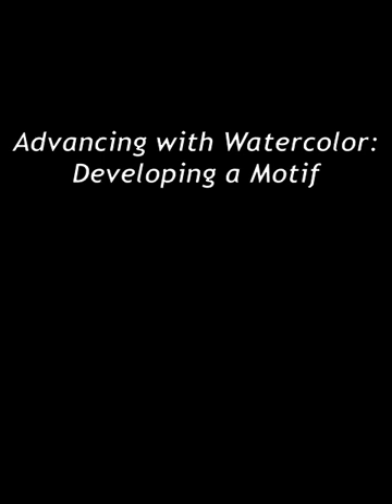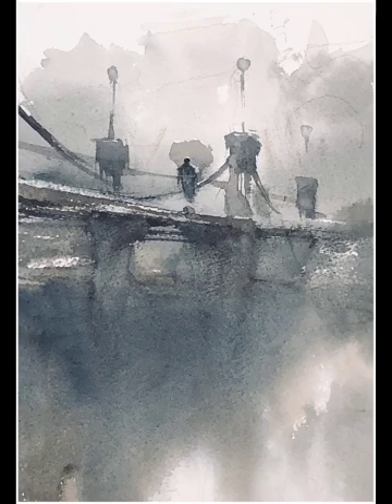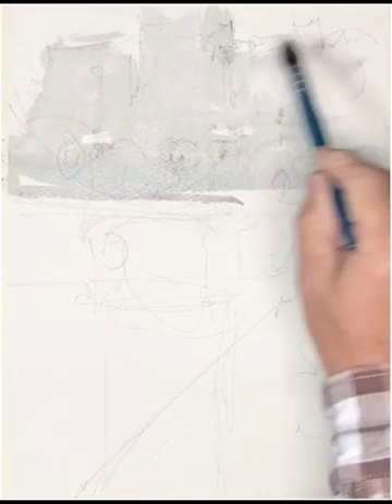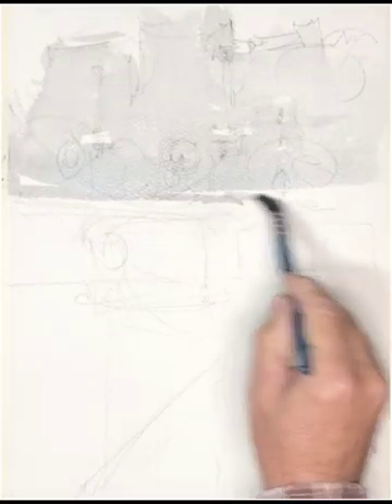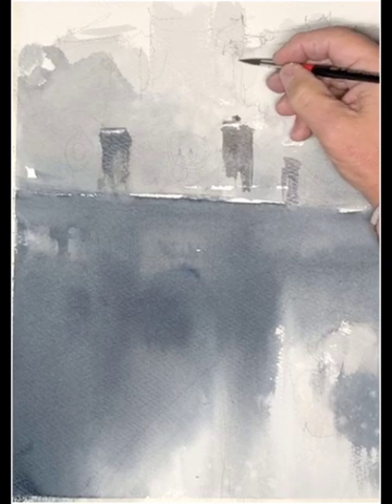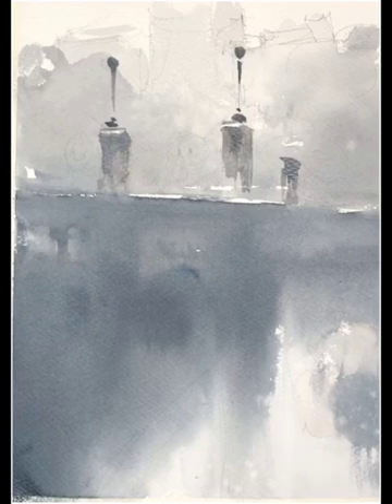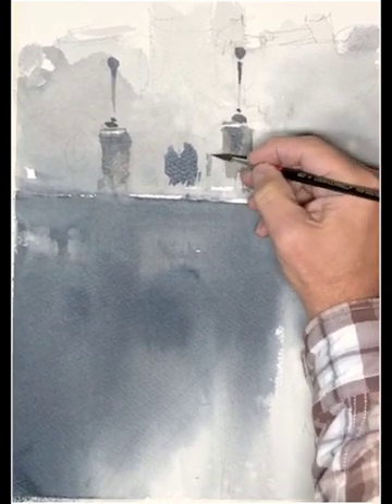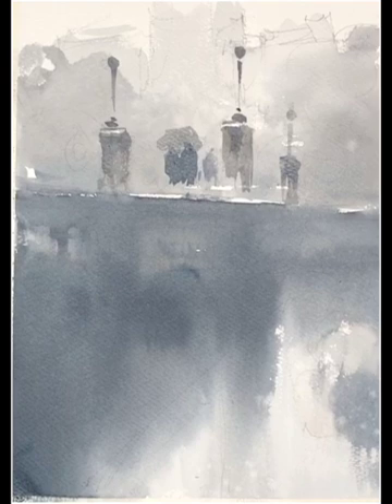Advancing with Watercolor: Developing a Motif with soft edges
This video was done to supplement the class which I am teaching and developing a motif. Over the next six weeks we will be developing a single motif, in my case I will be developing images of the bridge at the Boston Public Gardens. And each of these videos I will be addressing subjects that deal with Design, watercolor techniques, and other useful information to the advancing watercolorist.
In this particular video I addressed the subject of the use of edges and how to create the wet into wet technique using watercolor. The technique was instrumental in creating a tangible atmosphere in the painting.

Supporting Videos

for liking this short video and particularly for your comments. They help me in planning my next series of videos...
Any questions you have please direct them to my contact page on my website, thanks